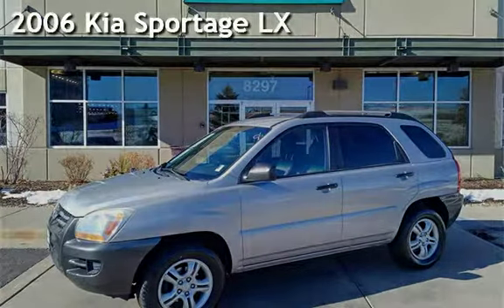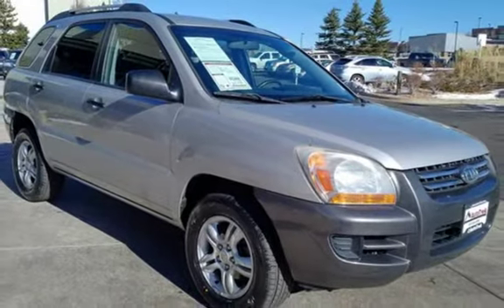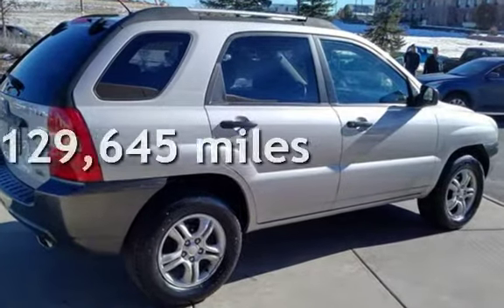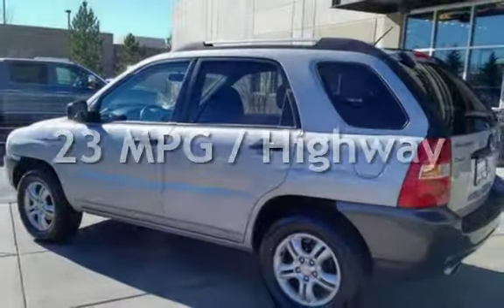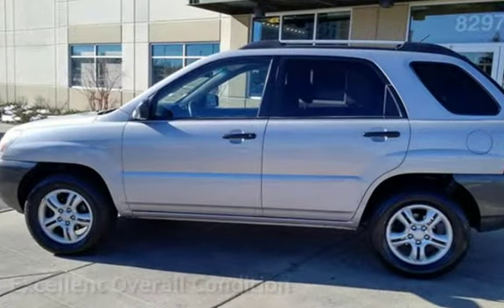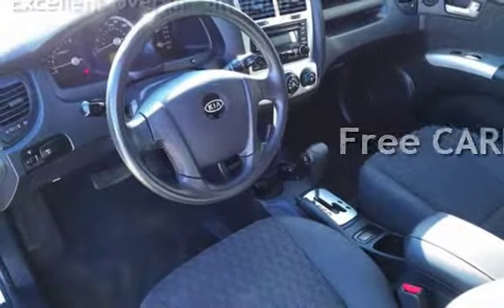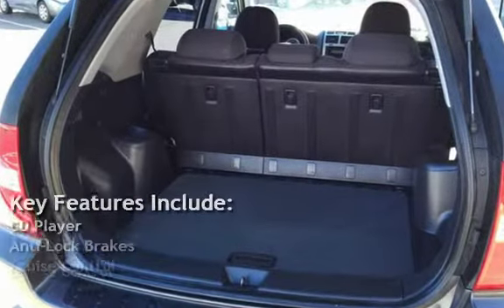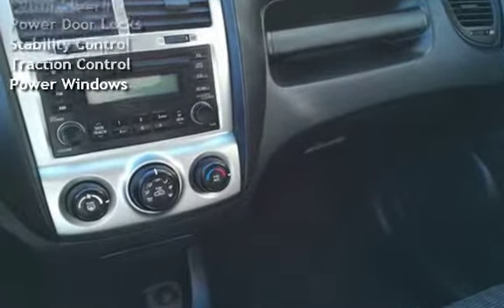2006 Kia Sportage LX for sale in Littleton, CO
Very clean 2006 kia Sportage LX 2WD with powered windows, powered locks, powered mirrors, alloy wheels, theft protetion, cd player, air conditioning, V6, and this is a Colorado car with a clean vehicle history report!!!